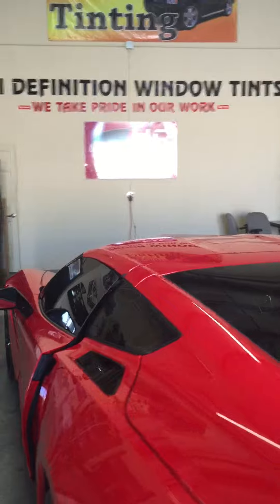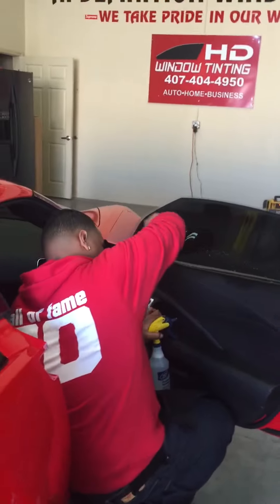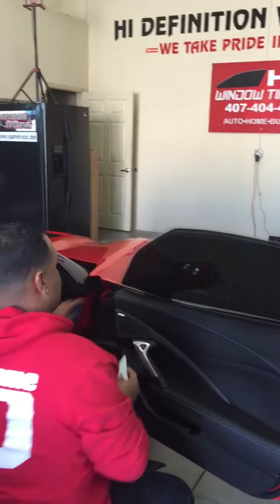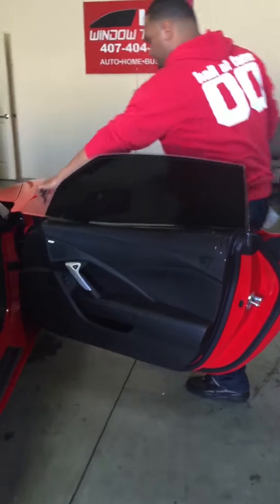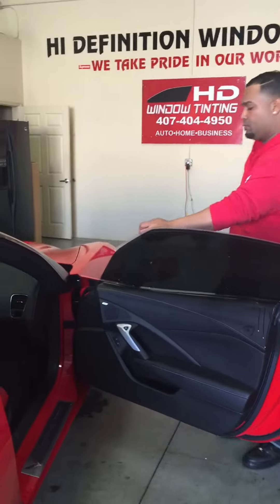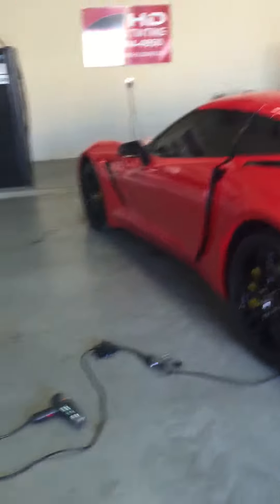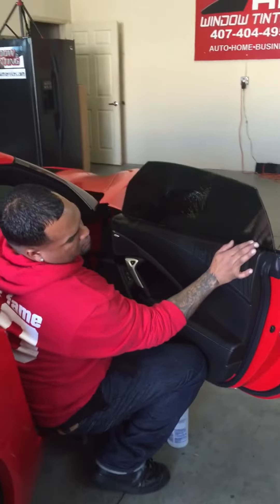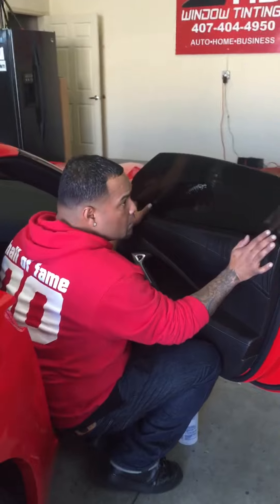High definition window tinting Orlando Florida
Window tinting at its best high definition customs